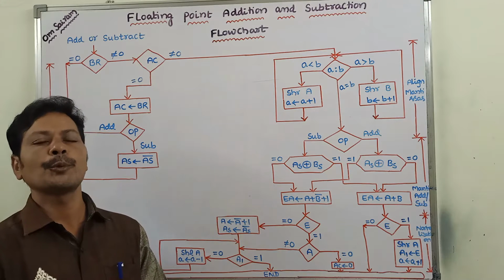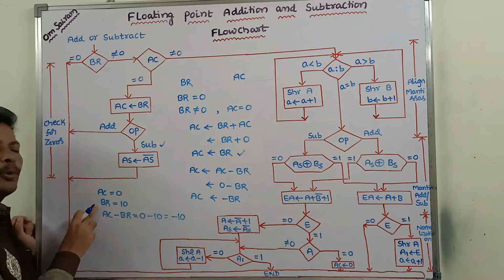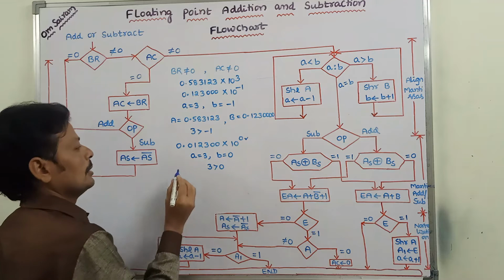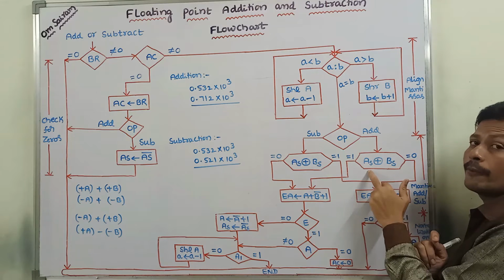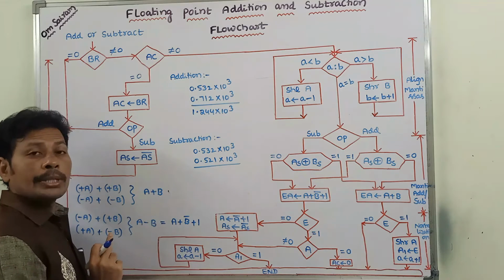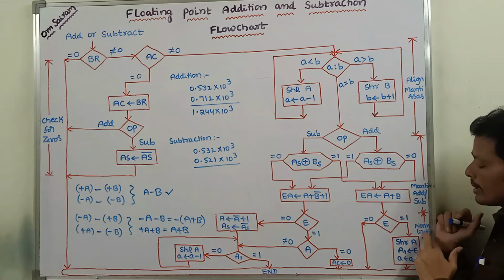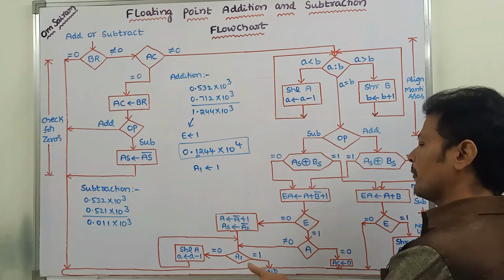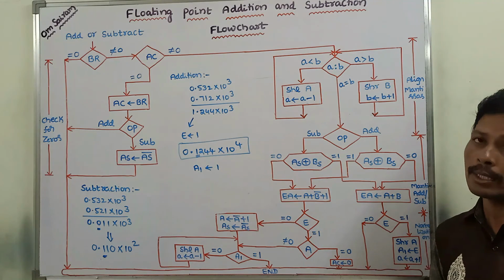Flowchart for Floating Point Addition and Subtraction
This video lecture is about the Flowchart for Floating Point Addition and Subtraction in Computer Organization and Architecture.

Arithmetic operations on floating point numbers consist of addition, subtraction, multiplication and division. The operations are done with algorithms similar to those used on sign magnitude integers.

Floating-point addition and subtraction requires first an alignment of the radix point since the exponents parts must be made equal. . The algorithm for Floating Point Addition and Subtraction can be divided into four steps:

 1) Check for zeros
2) Align the mantissas
3) Add or subtract the mantissas
4) Normalize the result

Concept of overflow and underflow have also been explained with the help of example.